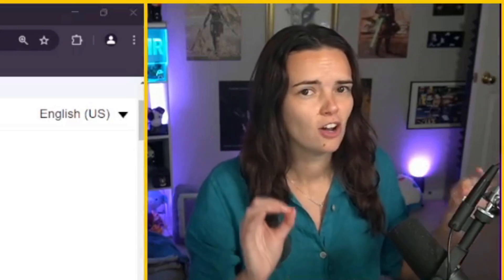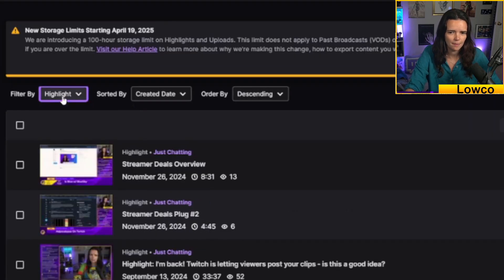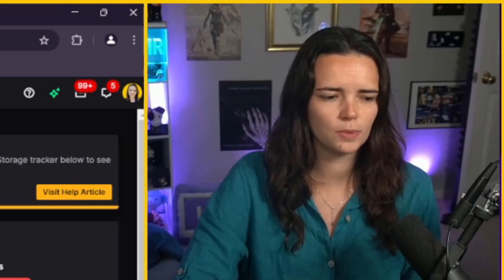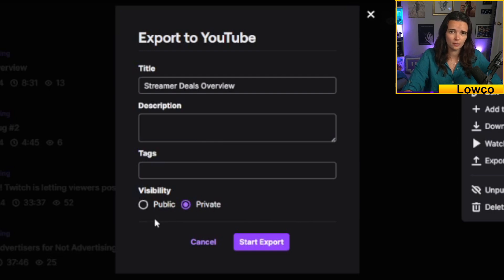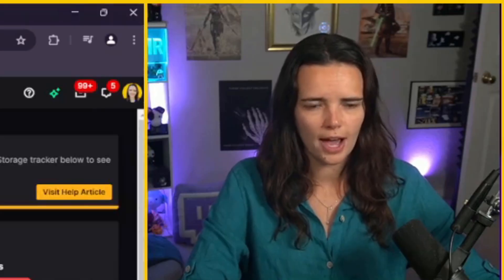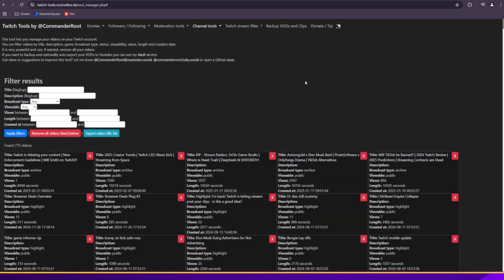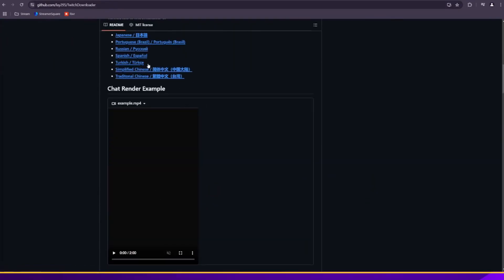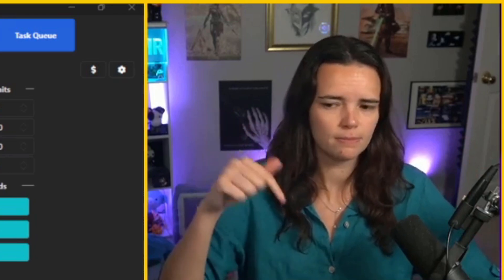This is How To MASS Download Your Twitch videos!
With Twitch planning to delete Highlights and Uploads for creators that have over 100 hours of footage saved, let's take a look at how you can mass-download your footage before it's too late!

Resources:
Rivr Guide:

Chapters:
00:00 Twitch is limiting highlights and uploads
00:29 How to check if you are over the limit
01:18 Can you bulk download highlights from Twitch directly?
01:57 How to export Twitch Highlights to YouTube
03:04 What are the storage solutions to saving Twitch Highlights?
03:50 How to bulk download Twitch footage